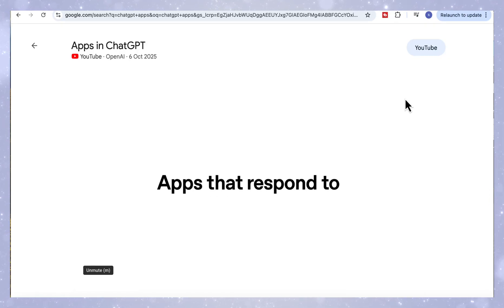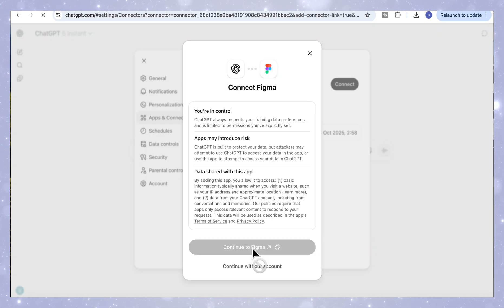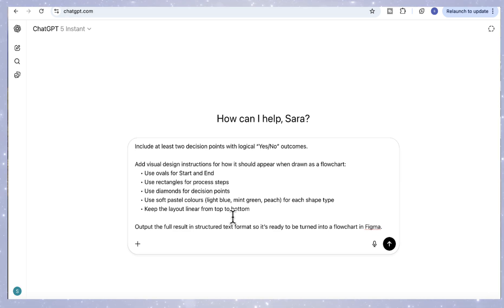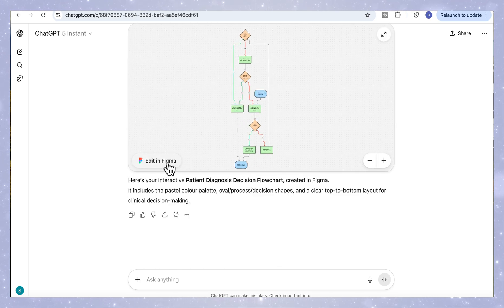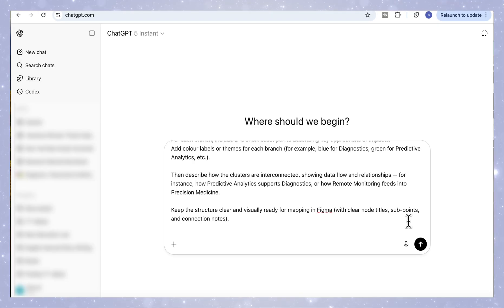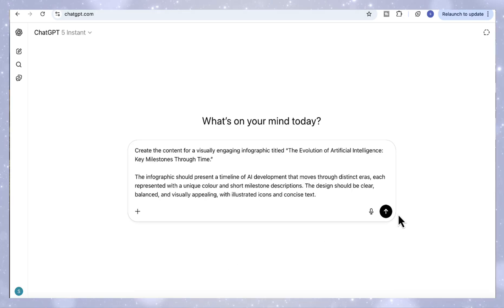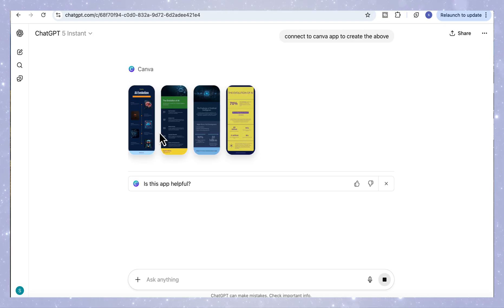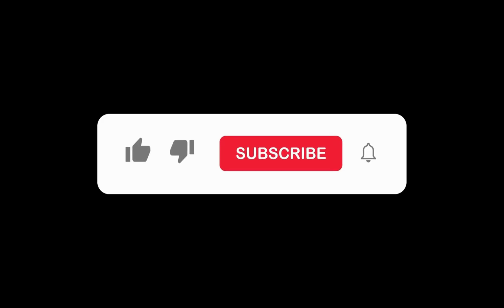Create Diagrams and infographics with ChatGPT in Seconds! New ChatGPT Apps!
In this video, we explore how the new ChatGPT Apps feature lets you create diagrams, flowcharts, concept maps, and infographics instantly without leaving the chat.
You’ll see how ChatGPT connects directly to Figma and Canva to design professional visuals in real time. From generating structured content to customising layouts, colours, and text everything happens inside ChatGPT.

We’ll walk through three quick examples:
✅ A flowchart
✅ A concept map
✅ An infographic

By the end, you’ll know exactly how to turn ideas into visuals — fast, editable, and ready to share.
Prompts from this video:
Flowchart Prompts
Prompt 1
Create the steps for a decision flowchart that supports decision-making for a patient’s diagnosis. Your task is to: Identify and describe the key stages and decision points that typically occur during a patient diagnosis process, starting from the patient presenting symptoms through to treatment initiation.
Present the flow in a clear sequence with short, action-based labels. Include at least two decision points with logical “Yes/No” outcomes.
Add visual design instructions for how it should appear when drawn as a flowchart:
• Use ovals for Start and End
• Use rectangles for process steps
• Use diamonds for decision points
• Use soft pastel colours (light blue, mint green, peach) for each shape type
• Keep the layout linear from top to bottom
Output the full result in structured text format so it’s ready to be turned into a flowchart in Figma.

Prompt 2 (for ChatGPT to create it in Figma):
Connect to Figma app and create the above

Concept Map Prompts Prompt 1
 Prompt 1 (for ChatGPT to generate the structure):
Create the structured content for a colourful concept map titled “AI in Global Health Systems.” Use seven main branches connected to the central node: Diagnostics, Predictive Analytics, Remote Monitoring, Telehealth, Precision Medicine, Drug Discovery, and Ethical Oversight.
For each branch, include 2–3 short bullet points describing key applications or impacts. Add colour labels or themes for each branch (for example, blue for Diagnostics, green for Predictive Analytics, etc.).
Then describe how the clusters are interconnected, showing data flow and relationships — for instance, how Predictive Analytics supports Diagnostics, or how Remote Monitoring feeds into Precision Medicine.
Keep the structure clear and visually ready for mapping in Figma (with clear node titles, sub-points, and connection notes).

Infographic Prompts

Prompt 1
Create the content for a visually engaging infographic titled “The Evolution of Artificial Intelligence: Key Milestones Through Time.” The infographic should present a timeline of AI development that moves through distinct eras, each represented with a unique colour and short milestone descriptions. The design should be clear, balanced, and visually appealing, with illustrated icons and concise text.
Prompt 2
Connect to Canva app and create the above